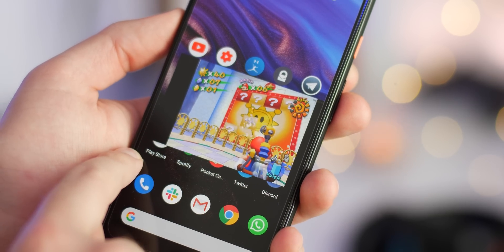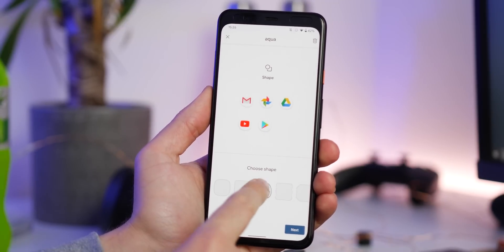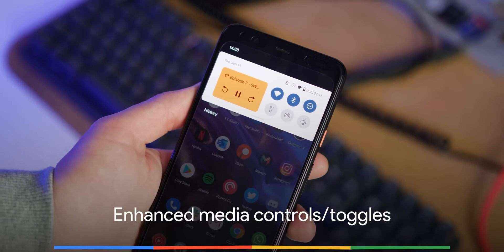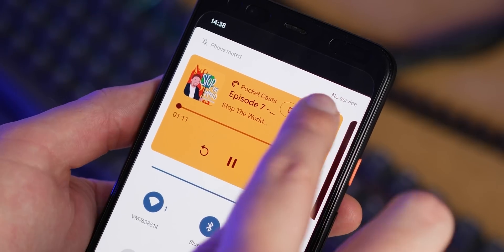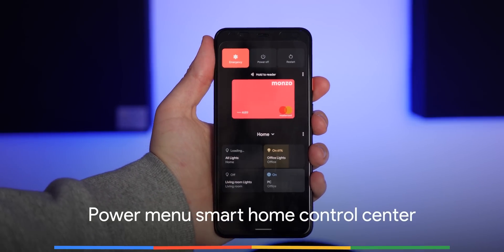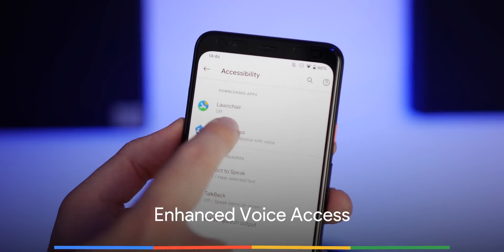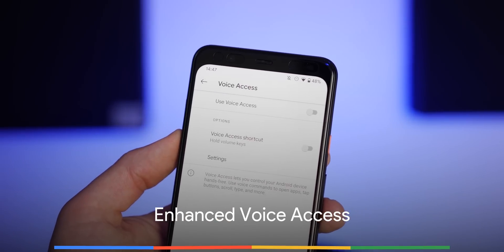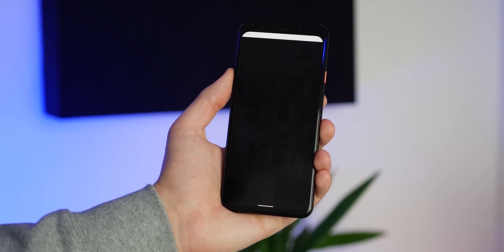Android 11 Beta 1: Top new features!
The best new user-facing features of the very first Android 11 Beta!

My 🎥🎙gear:
Panasonic Lumix GH5

Rode NTG-3